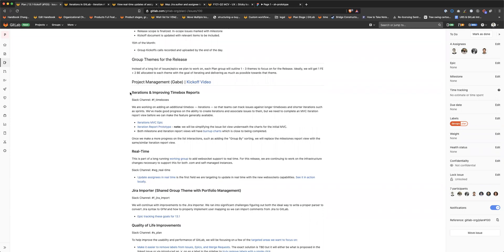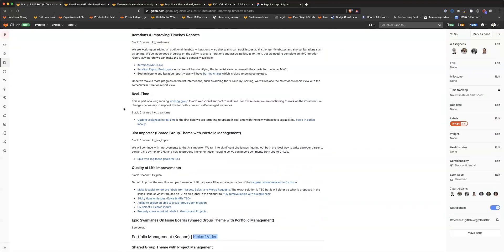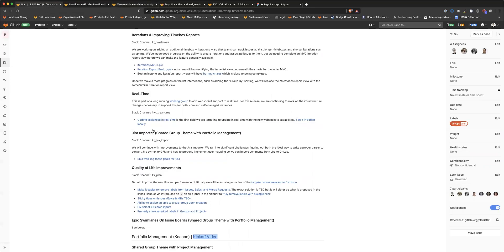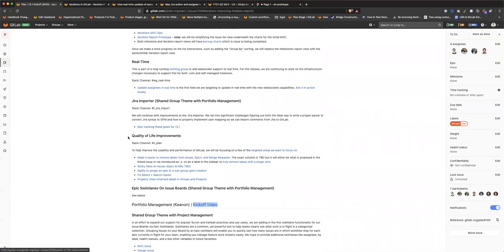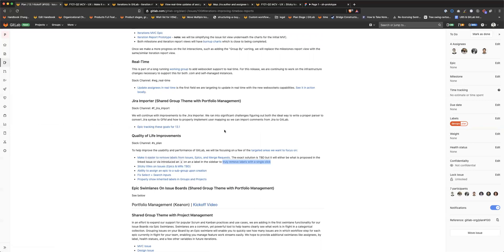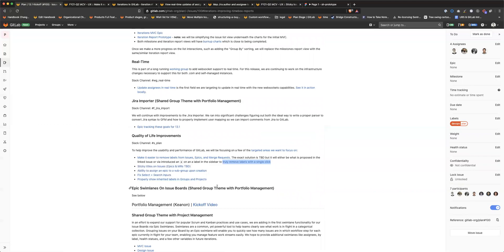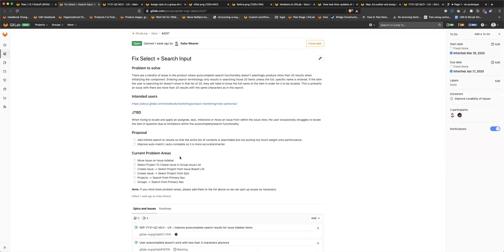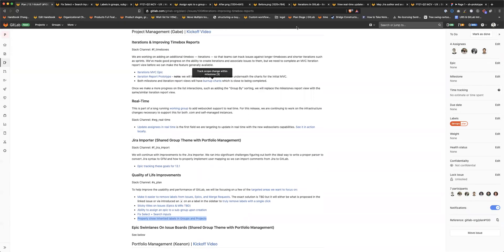GitLab 13.1 Kickoff - Plan:Project Management